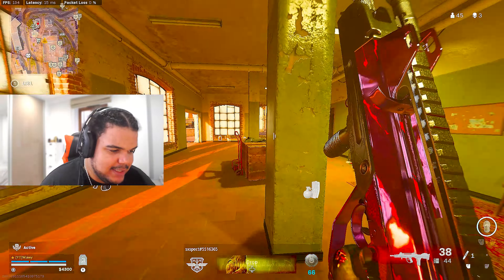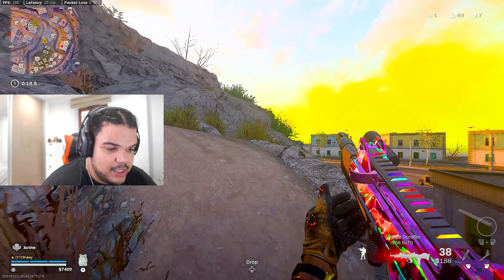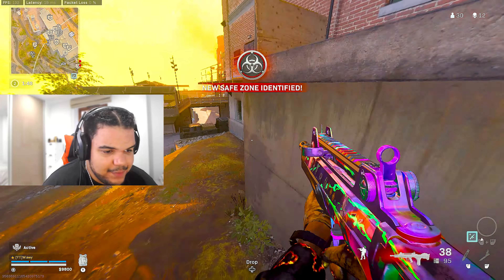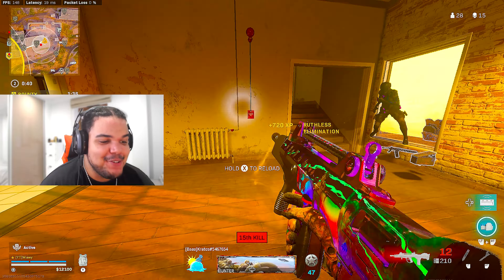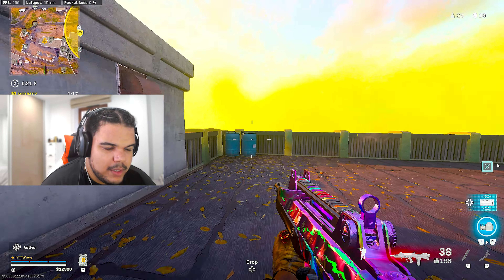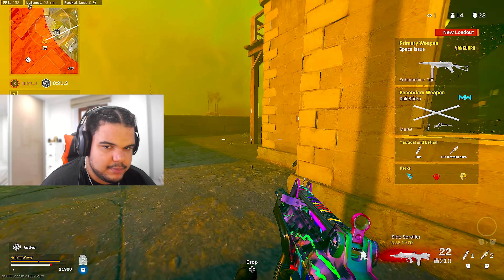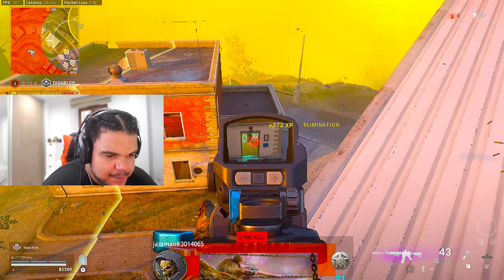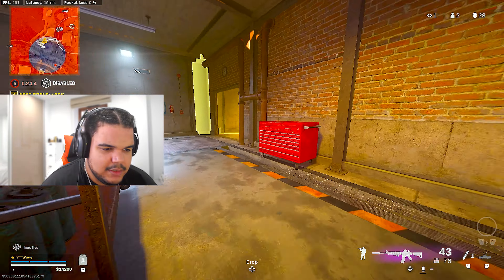this *BUFFED* FFAR is the Best Loadout in Rebirth Island!